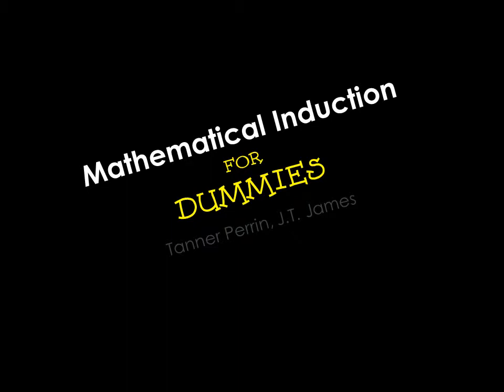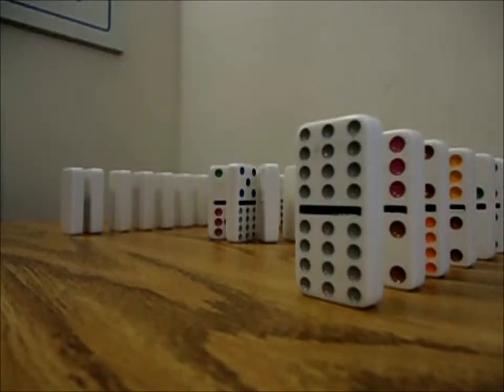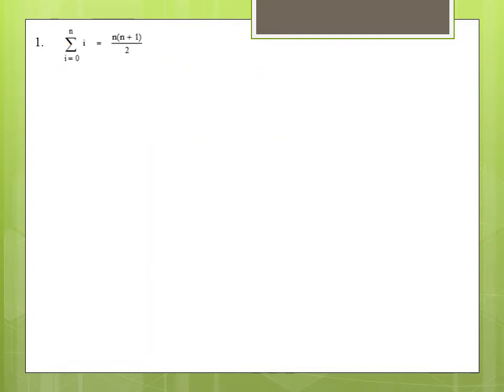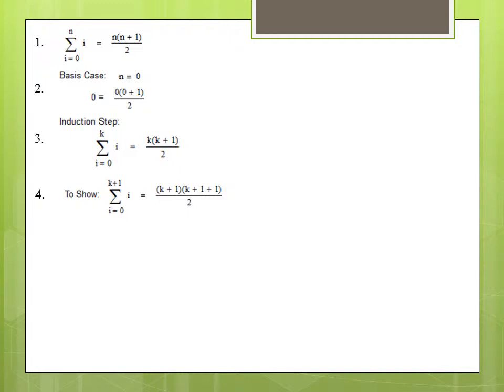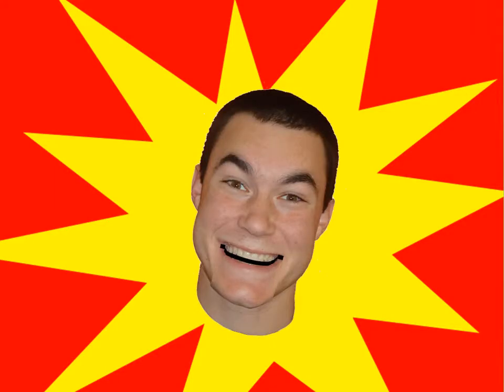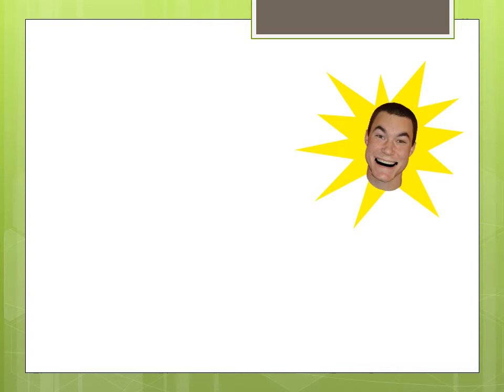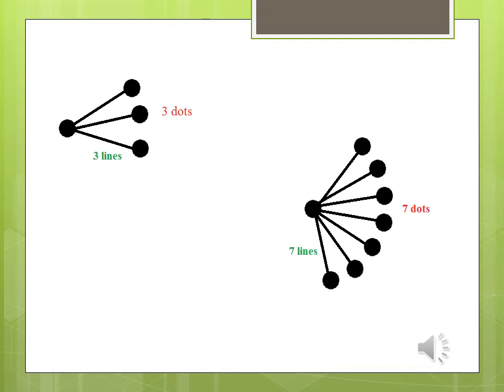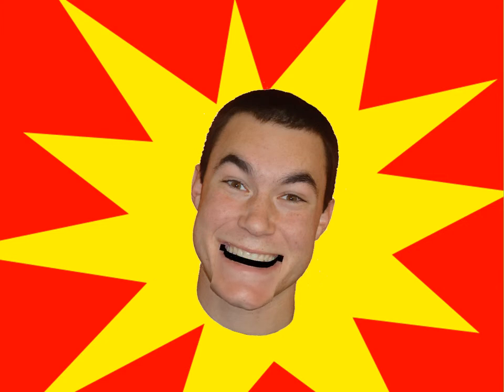Mathematical Induction for Dummies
A video describing proof by Mathematical Induction with a few example proofs for Dr. White's Discrete Mathematics (MAT 225) class at Mercer University.